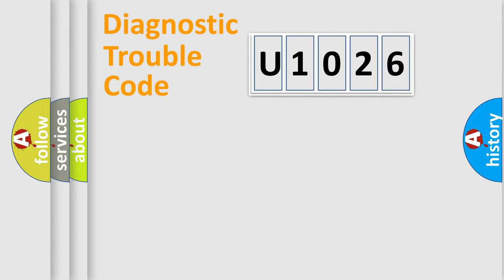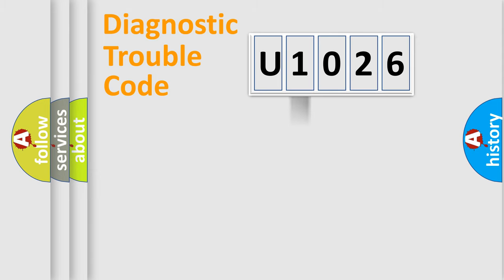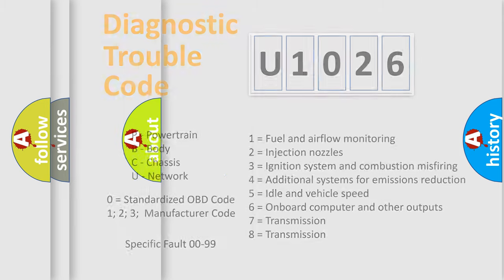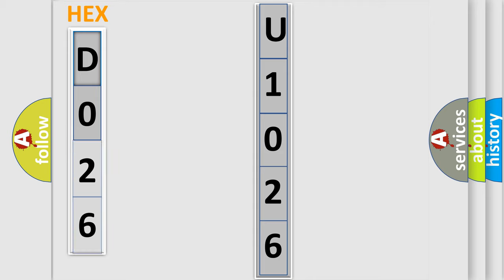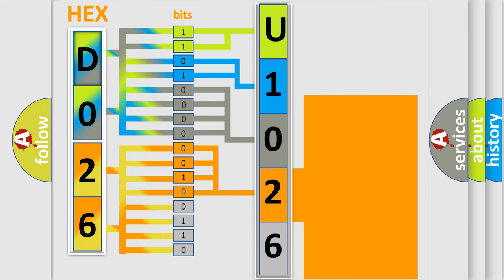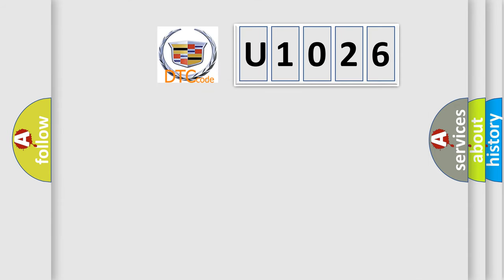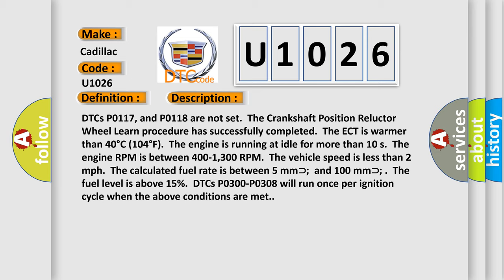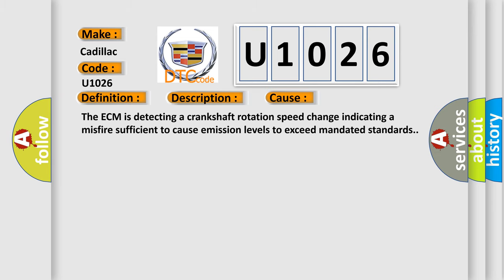DTC cadillac U1026 Short Explanation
Contents:
0:21 Basic DTC analysis according to OBD2 protocol standard.
1:48 Insight into programming
2:58 A diagnostically understandable description of the Diagnostic Trouble Code
3:05 Basic error definition

Make:
Cadillac
Code:
U1026
Definition:
Cylinder 2 Misfire Detected
Description:
DTCs P0117, and P0118 are not set.The Crankshaft Position Reluctor Wheel Learn procedure has successfully completed.The ECT is warmer than 40°C (104°F).The engine is running at idle for more than 10 s.The engine RPM is between 400-1,300 RPM.The vehicle speed is less than 2 mph.The calculated fuel rate is between 5 mm⊃;and 100 mm⊃; .The fuel level is above 15%.DTCs P0300-P0308 will run once per ignition cycle when the above conditions are met.
Cause:
The ECM is detecting a crankshaft rotation speed change indicating a misfire sufficient to cause emission levels to exceed mandated standards.